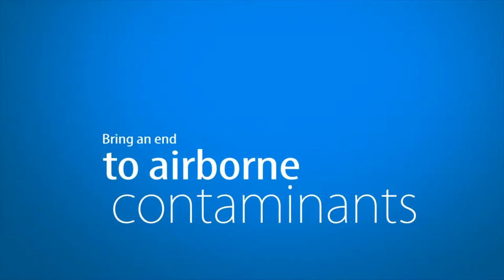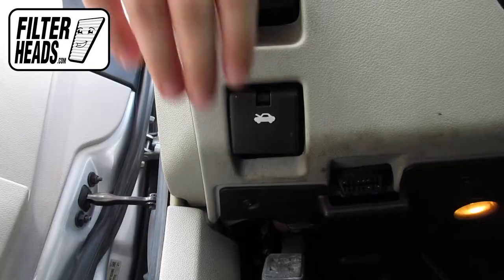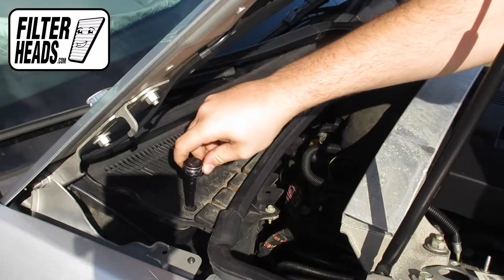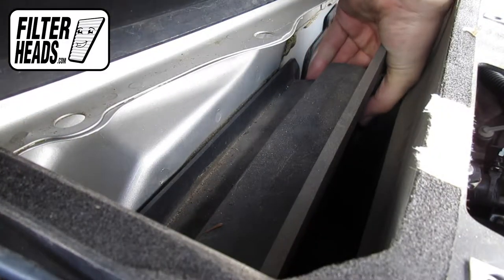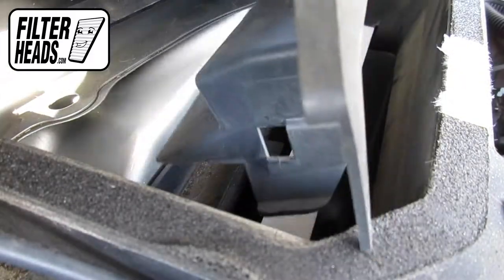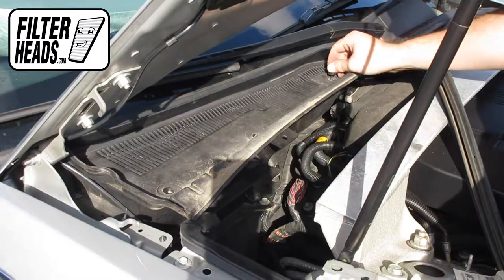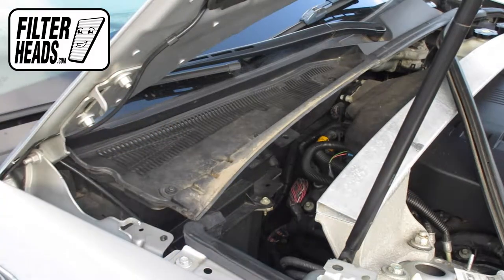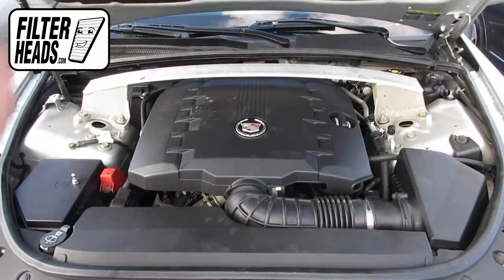How to Replace Cabin Air Filter 2009 Cadillac CTS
AQ1042 filter fits:
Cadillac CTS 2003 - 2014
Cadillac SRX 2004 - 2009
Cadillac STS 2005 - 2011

The model shown in this video is a 2009 Cadillac CTS but installation is similar on the other models.

Timestamps:
00:25 Filter location
01:23 Remove old filter
01:31 Install new filter